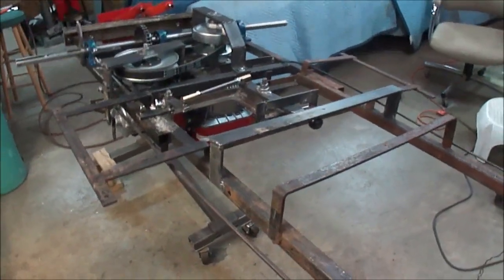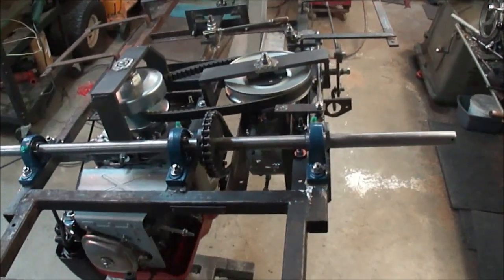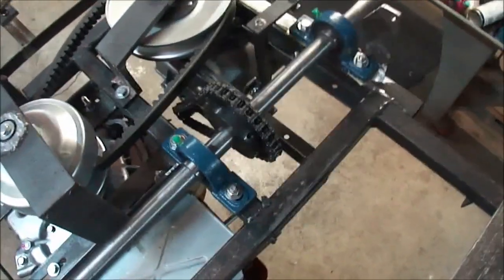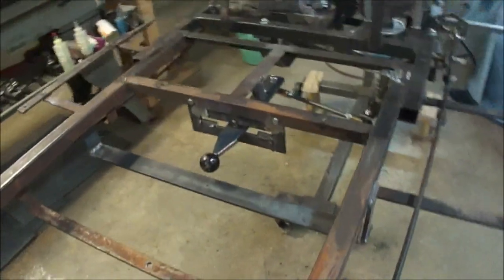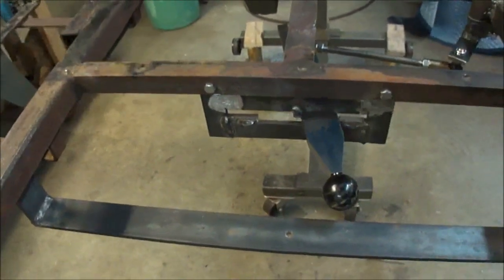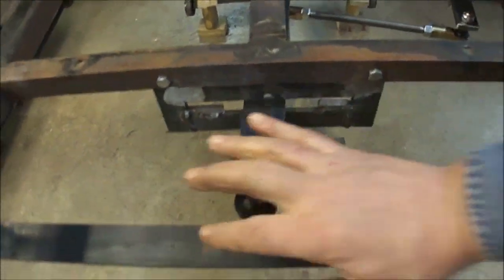Shriner's Parade Car Complete Restoration and Refit Part 2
Fabrication and installation for carrier bearings for the torque converter jack shafts. Floor pan repair, support and install. Relocate, fabricate and install new shifter.  I have improved the audio quit a bit over the last video and I'll be working on the video quality in our next video.